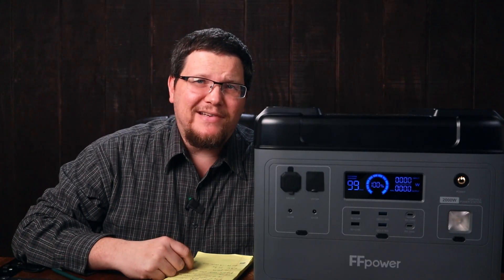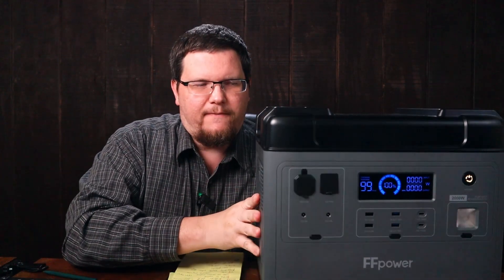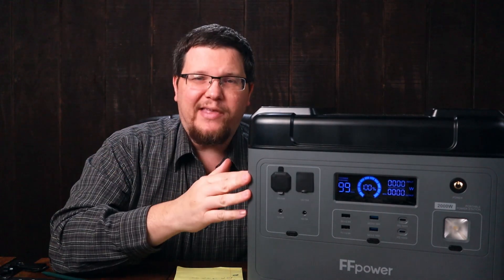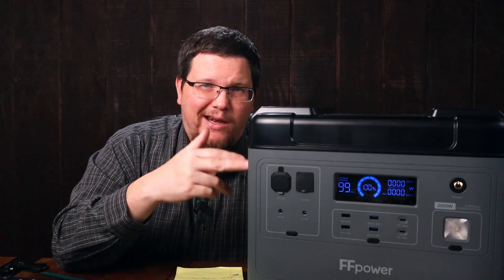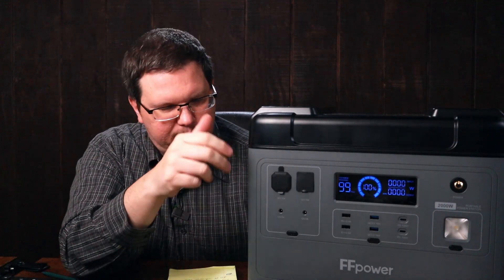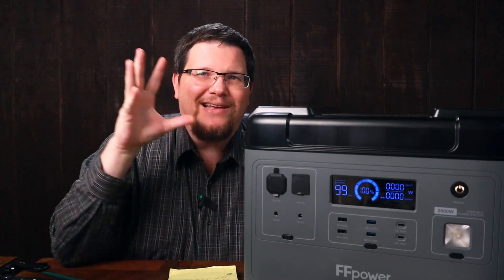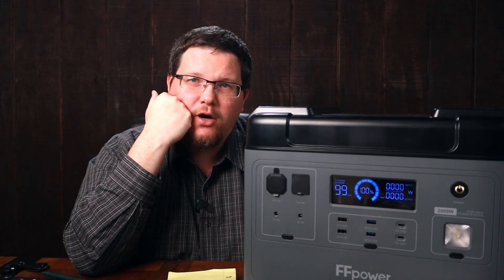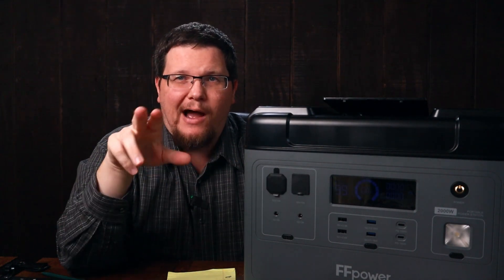A Surprisingly Honest FF Power P2001 Review | A SHTF Solar Generator For Preppers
FF Power produces a powerful battery bank that unfortunately is priced a little cheaper by their competitor.
Or Code POPLAR22 for 5% other products
(Can Also Deliver To Canada)

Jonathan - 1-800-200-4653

Dried Onion 15 lbs
Dried Onion 3 lbs
Spam 12 pack
Jasmine Rice 18 lbs
Red Lentils
Bulk Pinto Beans
Knorr Chicken Bullion 6 lbs
Rechargeable AA httpsp://amzn.to/3BQXdCy
Rechargeable AAA
Wound Gauze
Generic Ace Bandage
Minced Garlic 5 lbs
Skippy Peanut Butter 5 lbs
Kitchen Trash Bags
Yard Trash Bags
Paper Plates

Thanks!

Always come here for the latest news on all prepper related food shortage.  Prepper news similar to other channels like Canadian prepper, alaska prepper, full spectrum survival, pinball preparedness, the economic ninja, and goshen prepping.  As the europe drought, energy crisis europe, and financial crisis 2022 get worse we need to be prepping for 2022.  Having a prepared homestead so you can be ready for the empty shelves 2022, inflation, recession, walmart food shortages, and aldi empty shelves 2022.